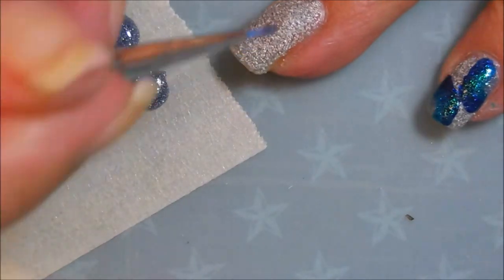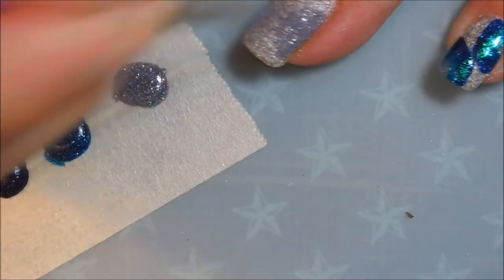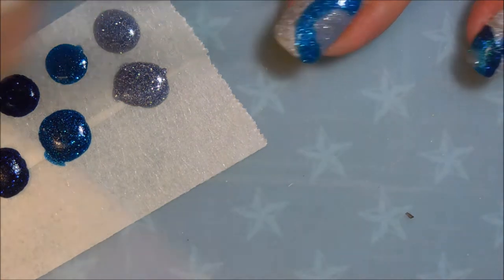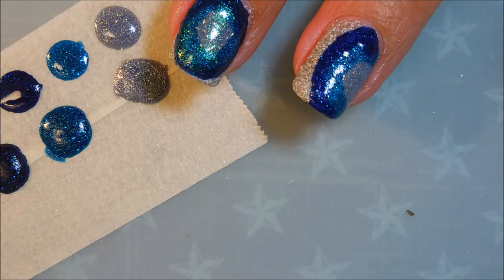Geode Collaboration with Bombshell nailS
Tina

Filmed with: Nikon Coolpix S6900
Tri-Pod: LimoStudio 17" Mini Tripod AGG301
Edited with: Windows Live Movie Maker